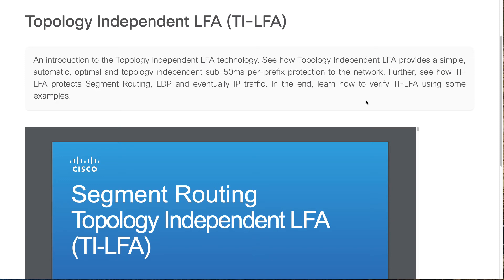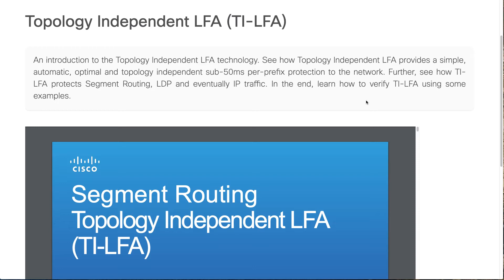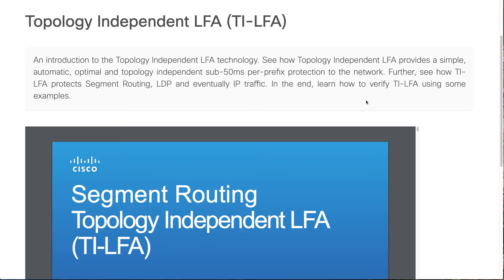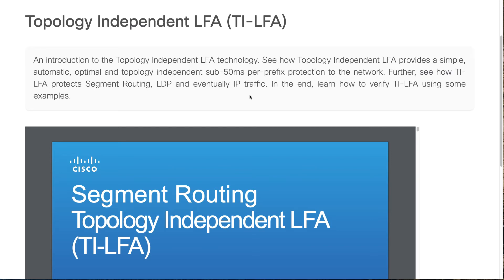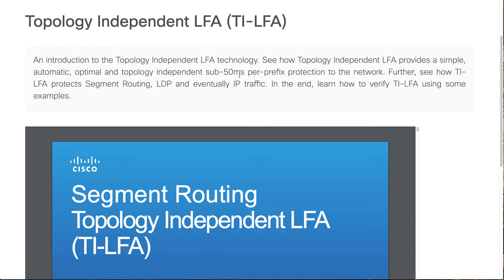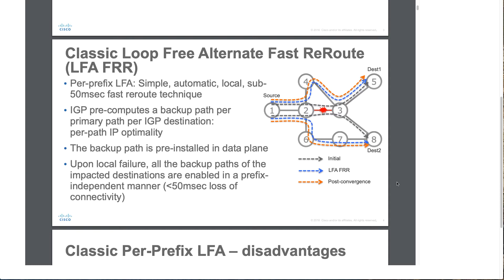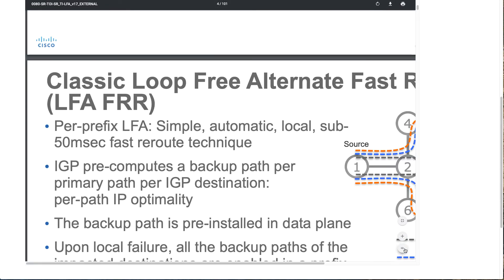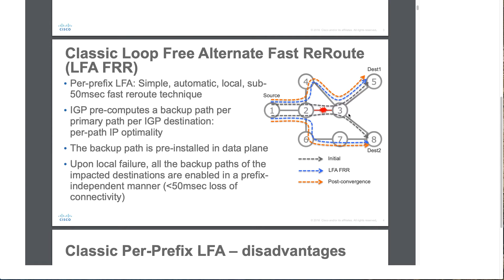SR-TE - Topology Independent LFA (TI-LFA) - Part 1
SR-TE - Topology Independent LFA (TI-LFA) - Part 1 | An introduction to the Topology Independent Loop Free Alternative (LFA) technology. See how Topology Independent LFA provides a simple, automatic, optimal and topology independent sub-50ms per-prefix protection to the network. Again thanks to these for such a great material